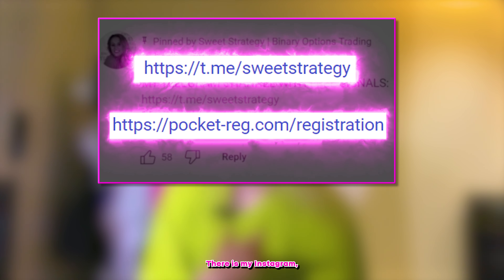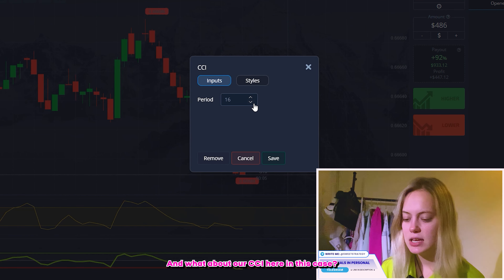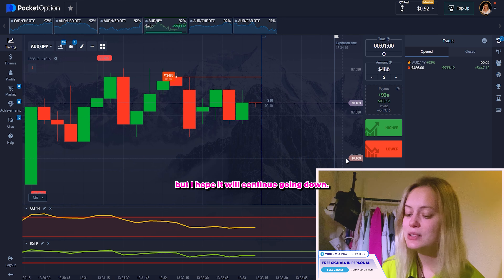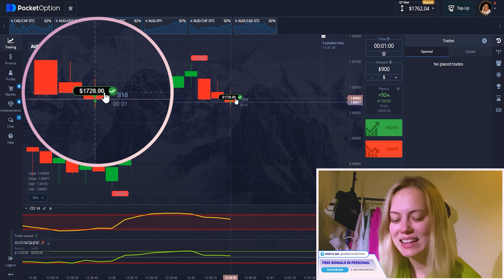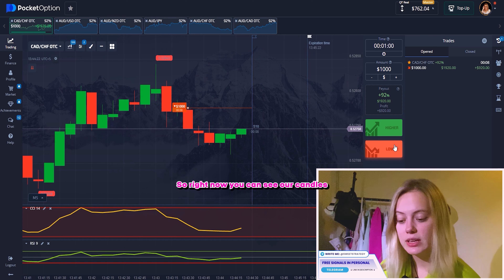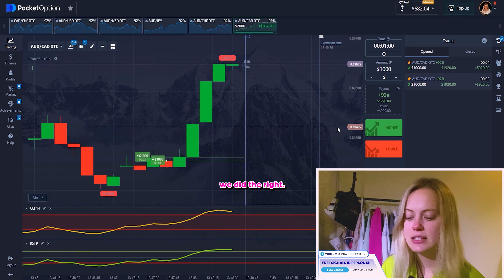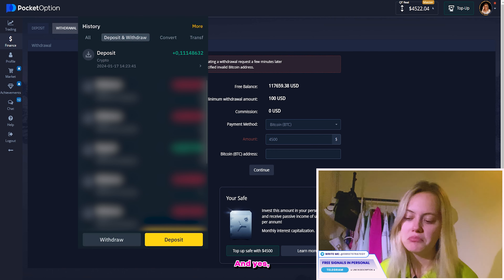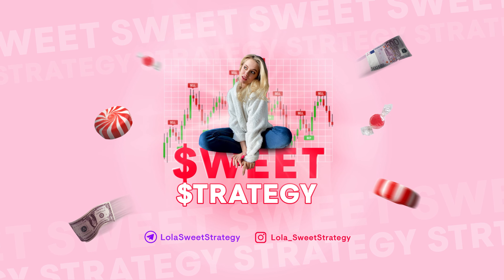⚡️ MADE $4000 | I'm Not Sure if This Is Possible on Videforex and Other Brokers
Hello dear friends, I am glad to see you on my channel dedicated to trading. Today I have a profitable and reliable trading strategy for you as always, which is perfect for beginners. Lately my fellow traders and I have been experimenting and arguing which broker is the best. I, of course, believe that the best platform is Pocket Option. One of my mates mainly trades on the Videforex platform. He often sends me different Videforex strategies and tells me a lot about Videforex trading.

⏰ Timestamps:
00:00 - Trailer
00:12 - Introduction
00:30 - Free Trading Signals on My Telegram
01:06 - Pocket Option Trading Strategy Settings
02:32 - First Round of Pocket Option Live Trading
03:38 - Second Pocket Option Trading Round
04:54 - Round Three of Pocket Option Live Trading
06:26 - Round Four of Pocket Option Live Trading
07:26 - Pocket Option Withdrawal
08:40 - Conclusion

videforex
videforex strategy
videforex review
videforex withdrawal
videforex live trading
videforex copy trading
videforex trading
videforex tutorial
videforex trading strategy
videforex mobile strategy